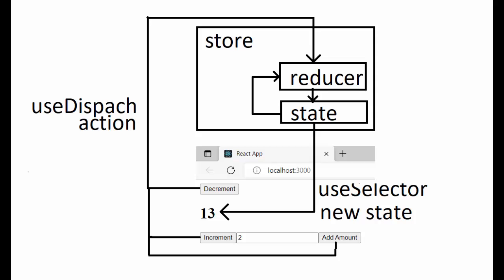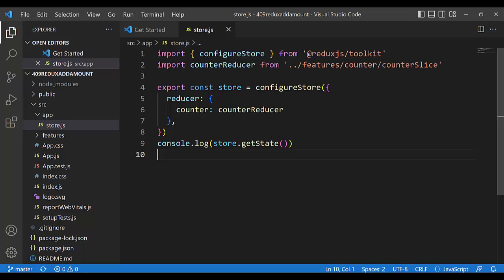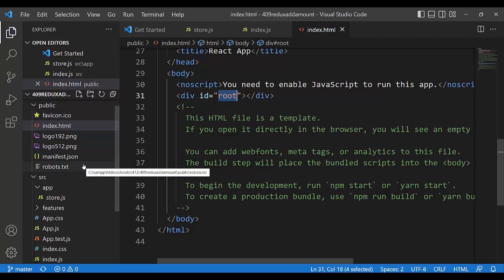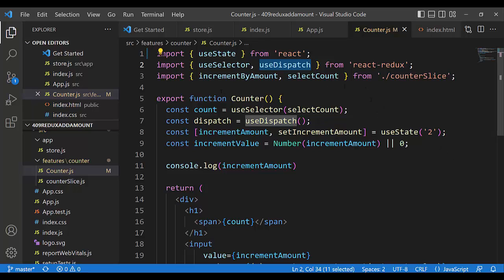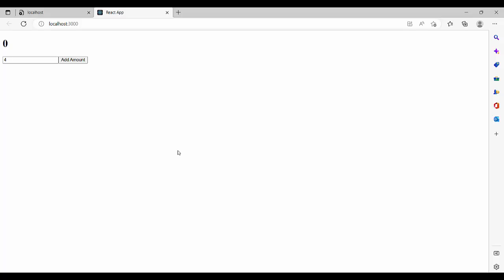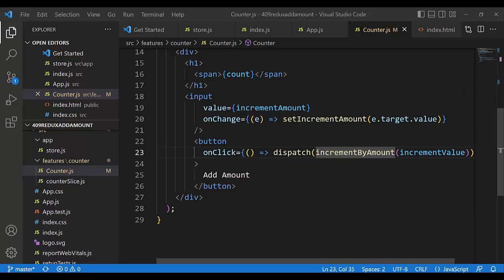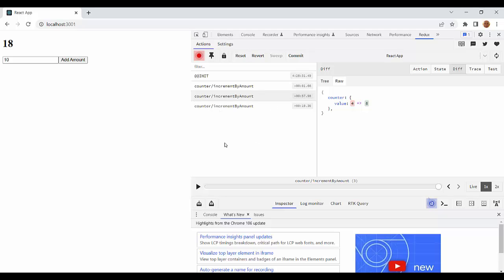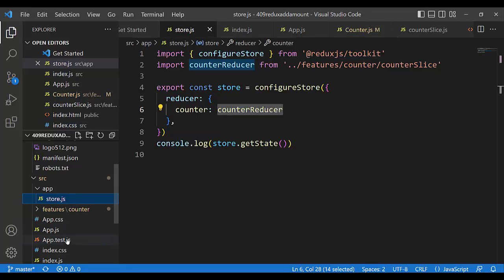Redux Add Amount